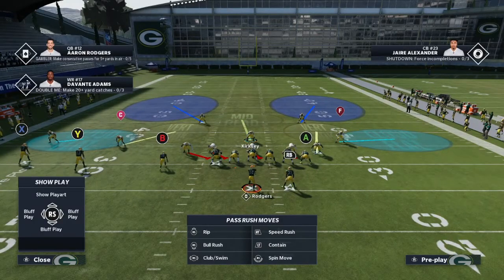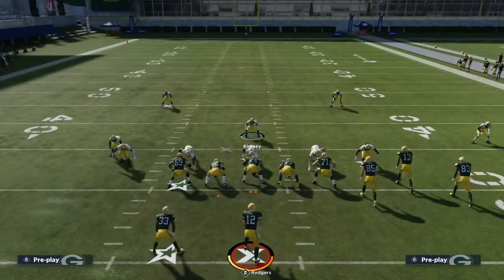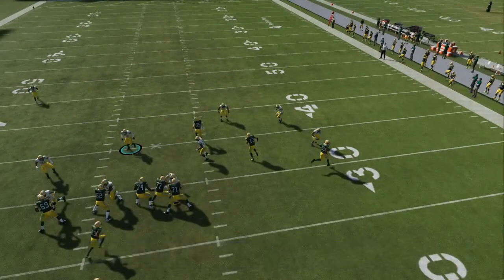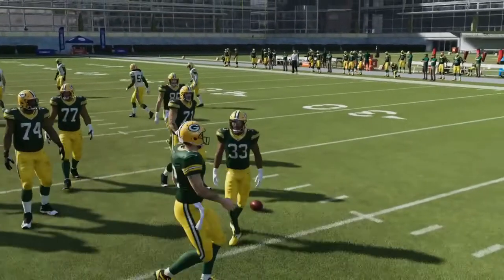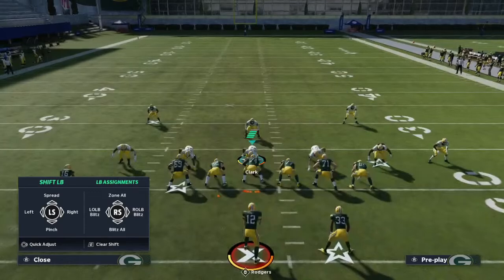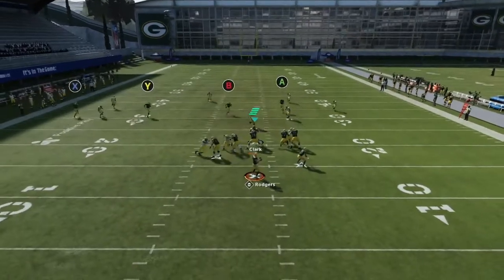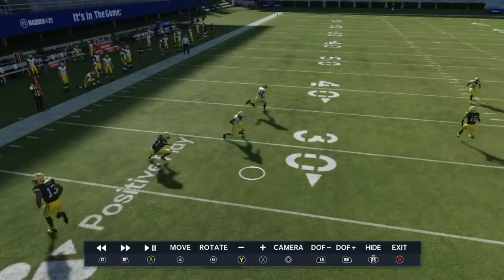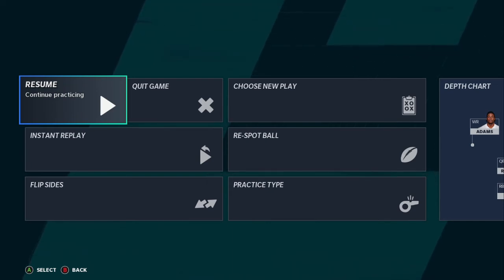Madden 23 For Beginners: Full Guide On What Each Zone Guards (Ep.14)